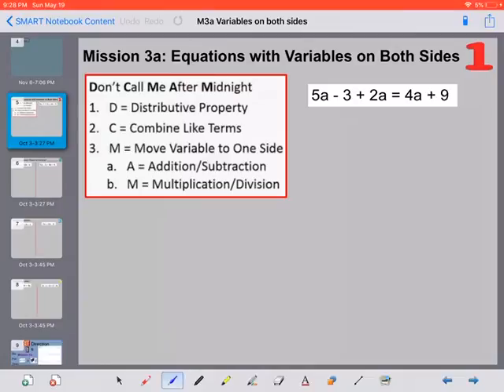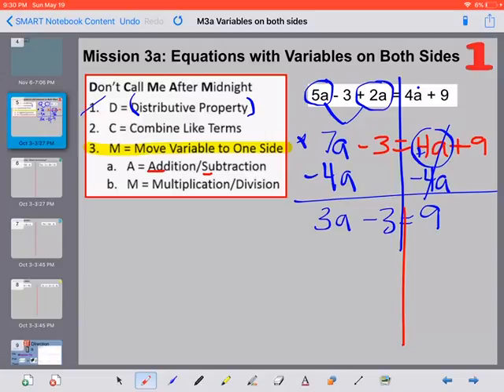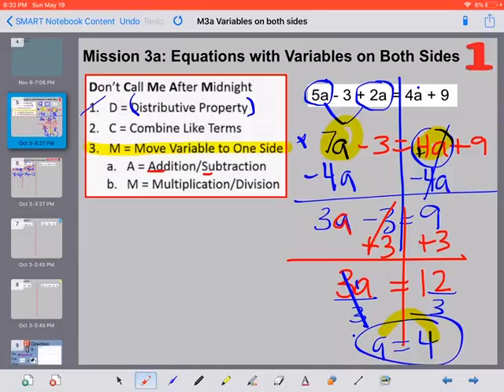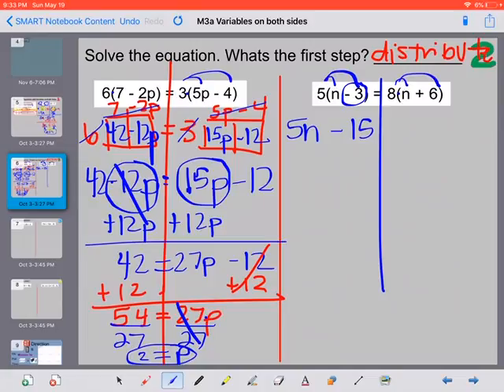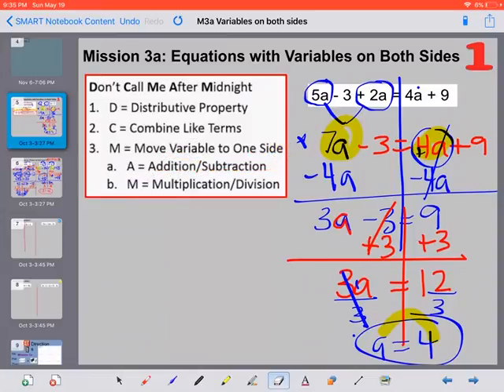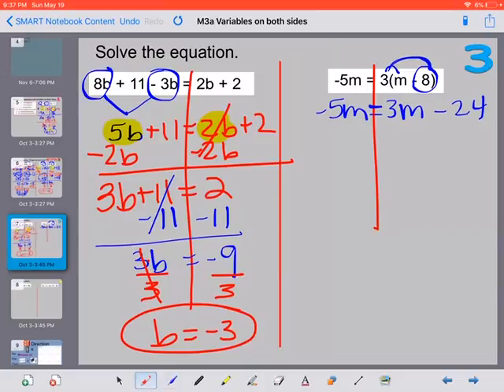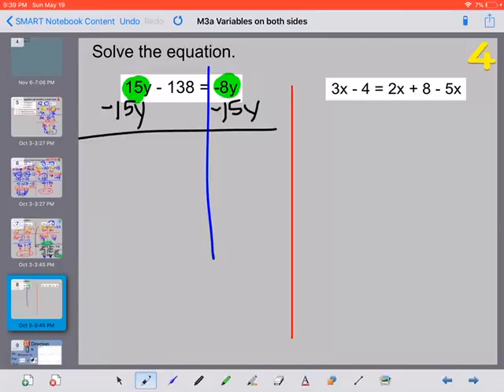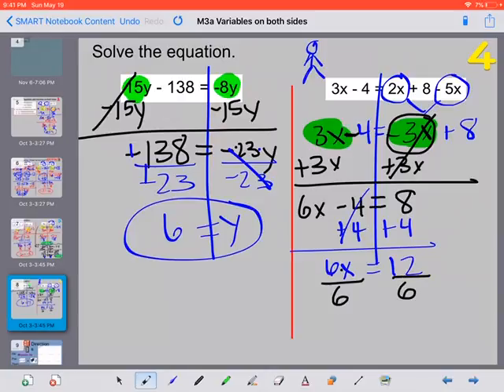3C M3a Variables on both sides